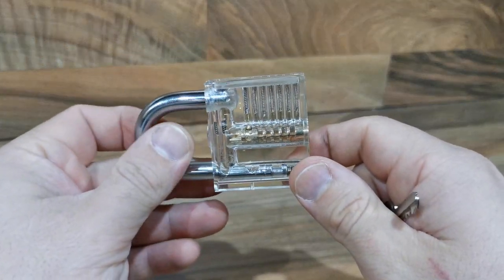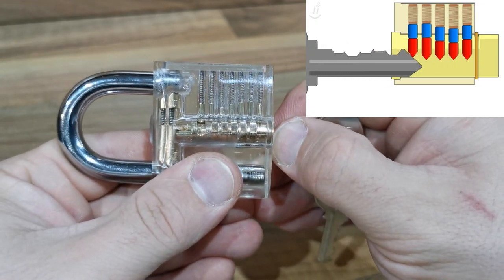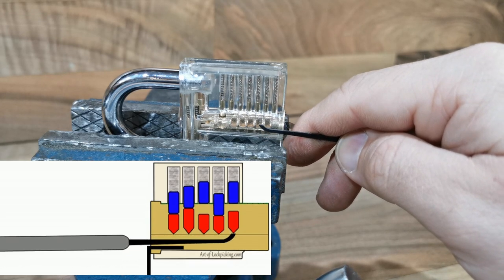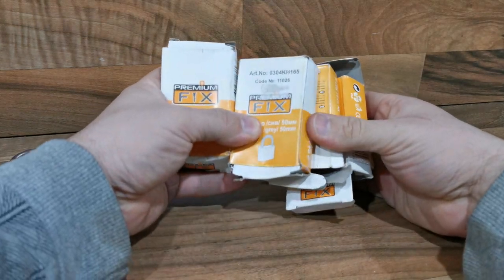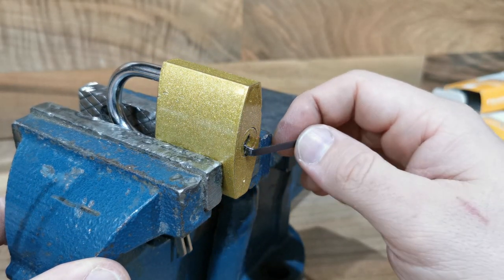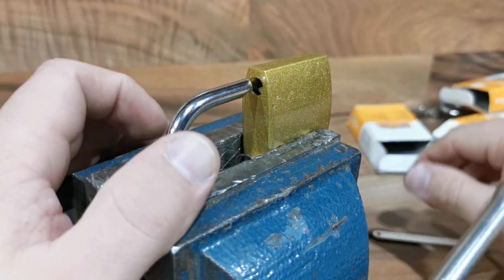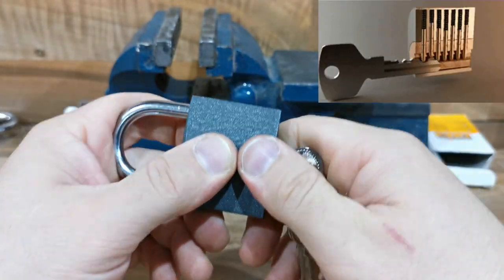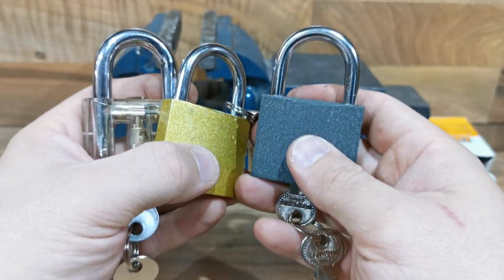How to Pick a Lock 🔓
Pick a Padlock using lock picks. This tutorial uses a transparent padlock to show you how to pick a padlock and how a padlock works. Fun skill to master and idea if you've lost your key! I will use animated images to help you understand how it works. Then I will apply my skills on a real padlock.

Friends, my name is Jordan, am the author of the Handmade Creative channel.
On this channel I present everything that I have done with my own hands.  I enjoy sharing Projects I make as a Hobbyist, and what i have learned through other content creators, I am NOT a Professional, not a Teacher, my hope is I simply Inspire you to go make something yourself. We turn simple things into unique ones!

-Creative ideas
-useful tips
-homemade tools
- hacks
- review
-toys